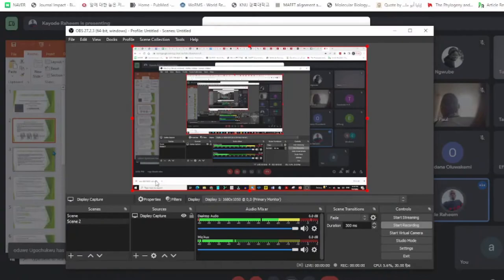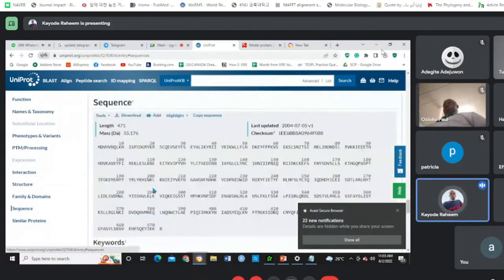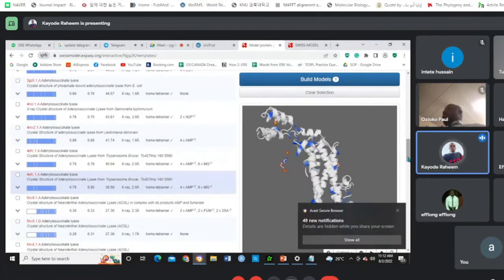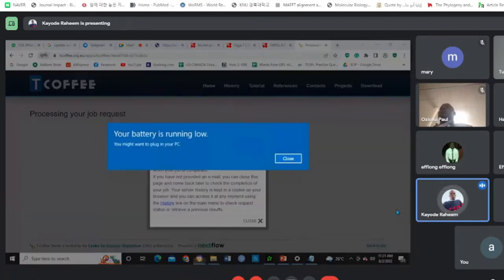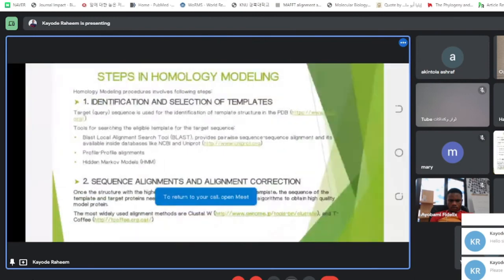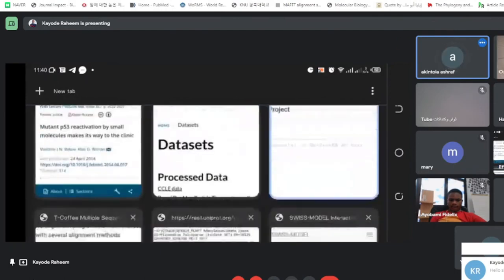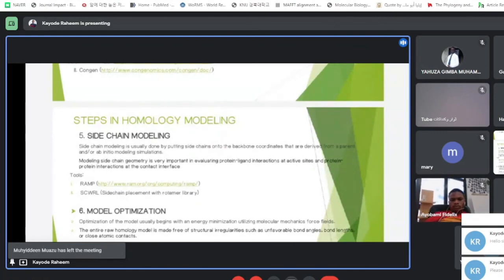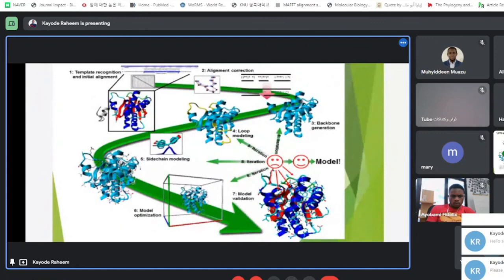NOBLEKINMAT BIOINFORMATICS 4th COHORT DAY 2- Homology Modeling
Homology Modeling Easy approach